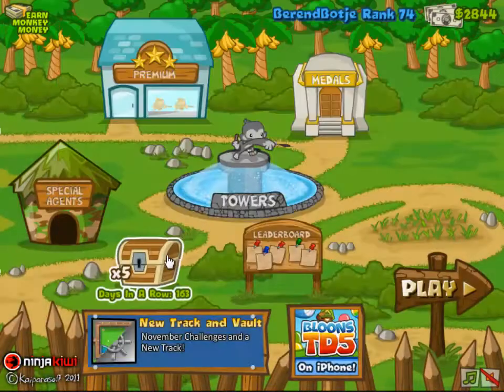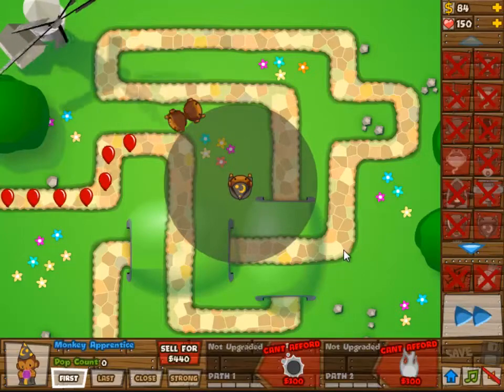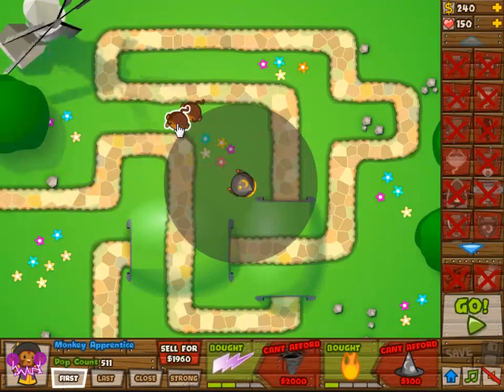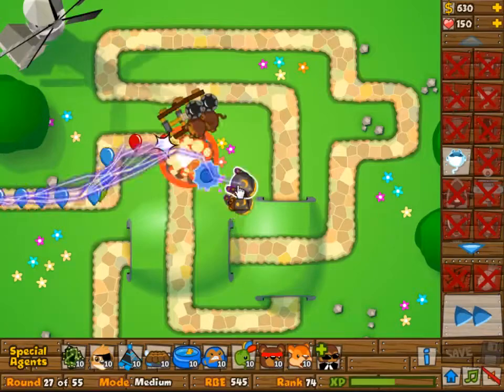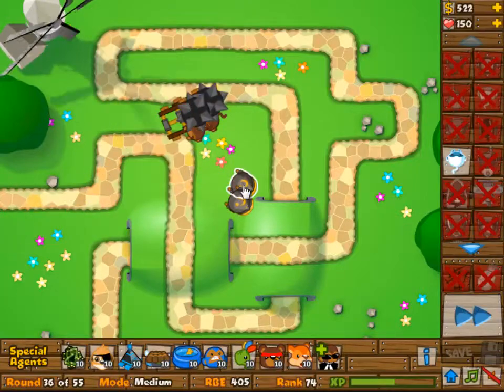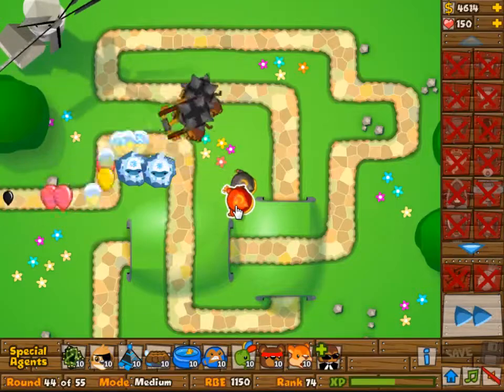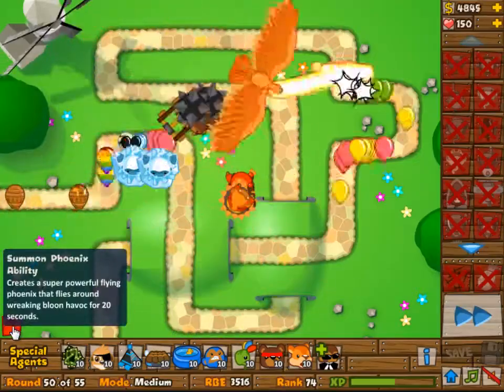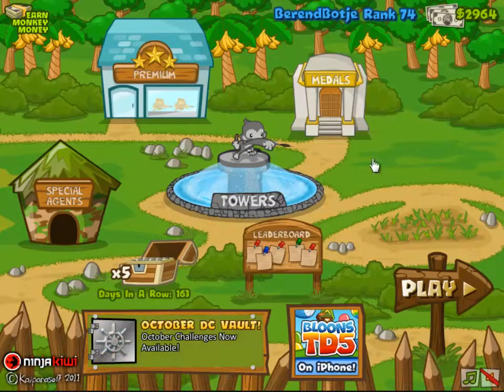BTD5 February 4th 2013 Daily Challenge with English commentary - Bloons Tower Defense 5